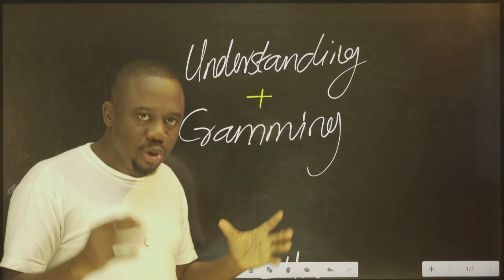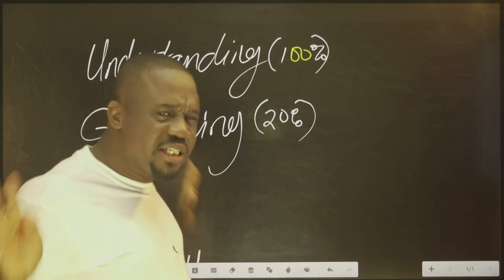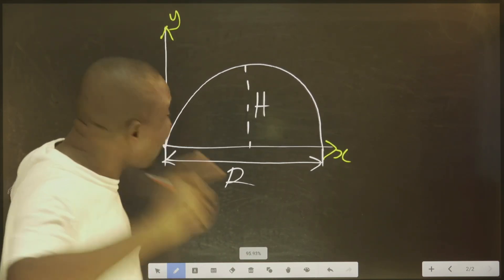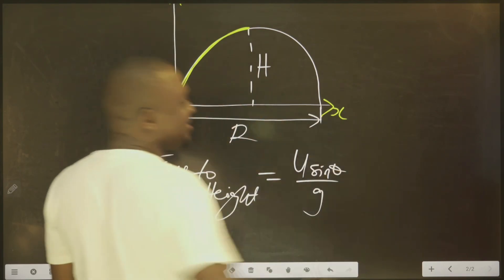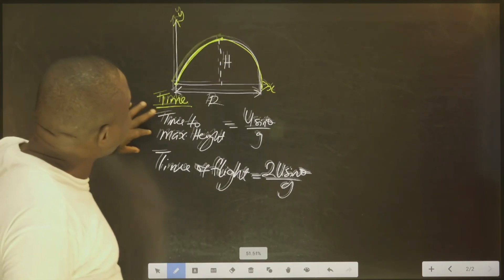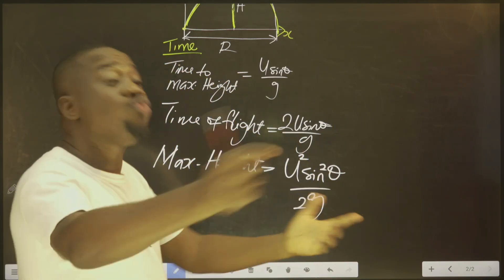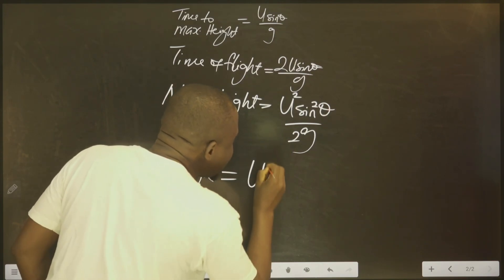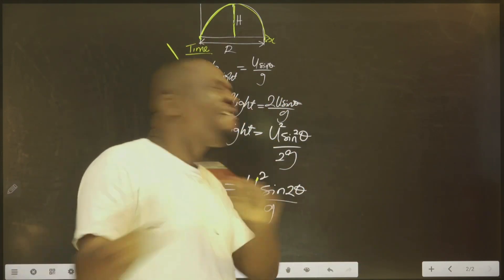Secret of Recalling the Formula of Projectile with Ease